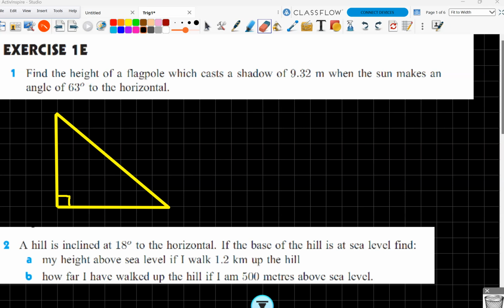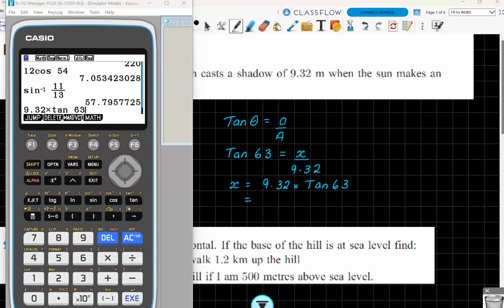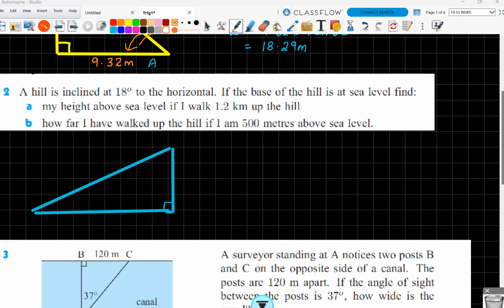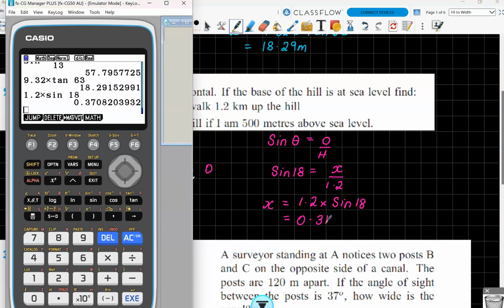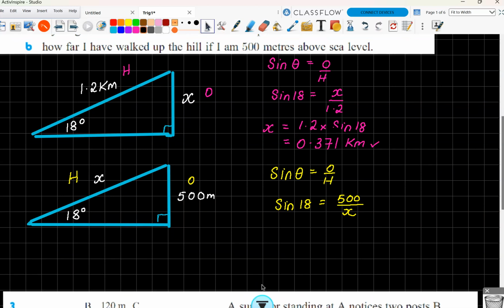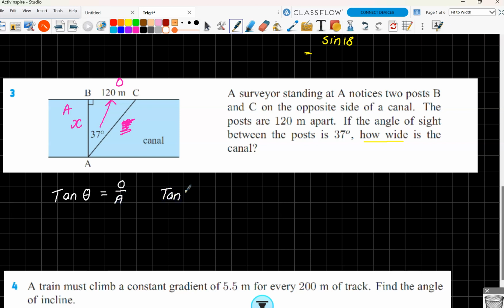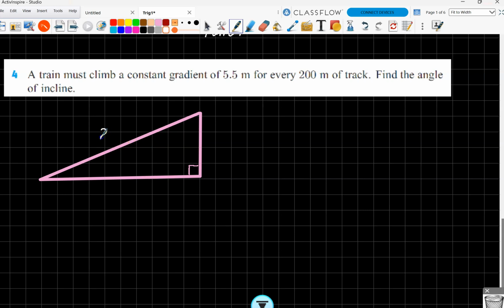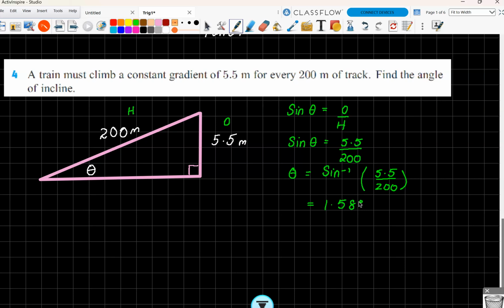rightTrig revision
Review of right-angle trig as we go through 4 worded questions